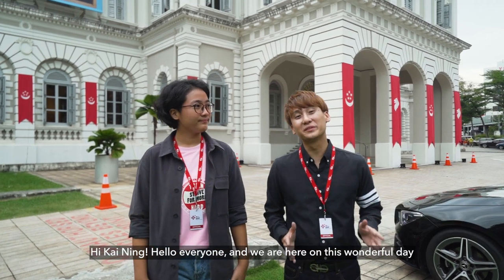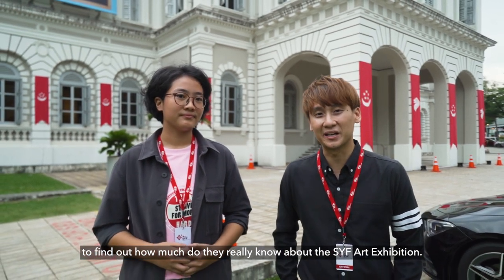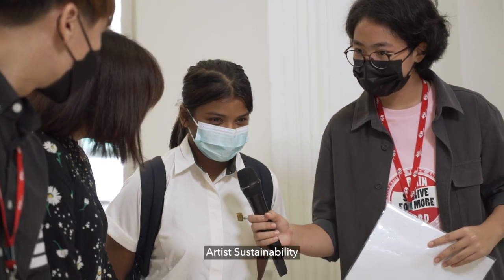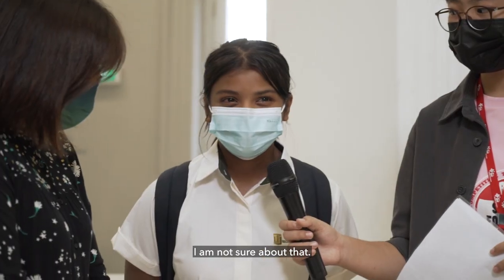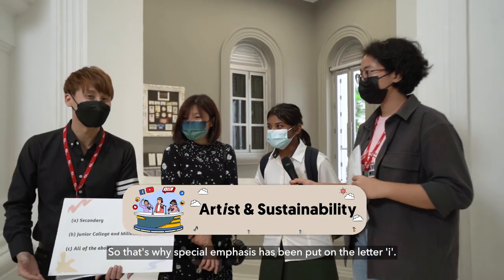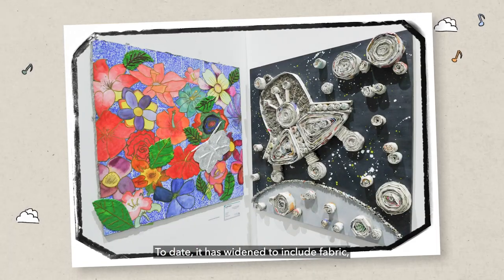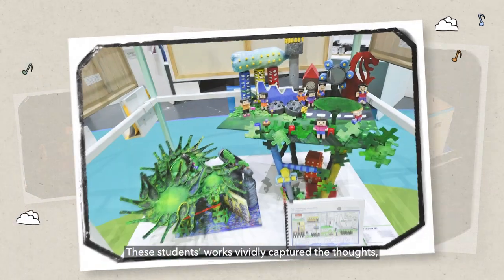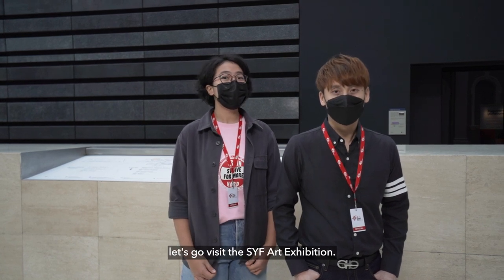SYFgoesAround: National Museum Singapore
Join Kai Ning and Charles as they go around the National Museum Singapore to quiz fellow Singaporeans about the Singapore Youth Festival (SYF) Art Exhibition, past and present! Learn interesting facts and find out more about the 2022 SYF Art Exhibition at the iconic National Musuem Singapore.

Special Thanks: National Musuem Singapore